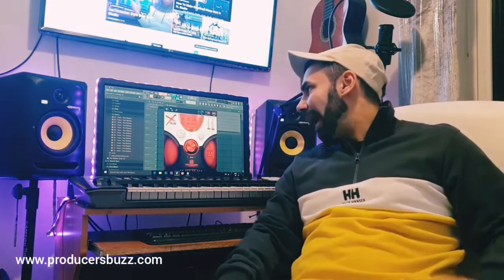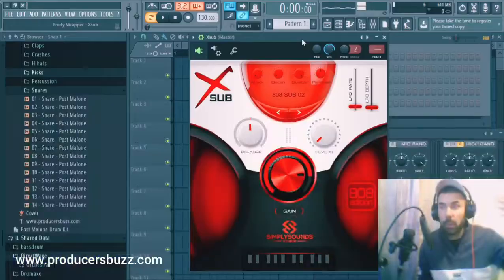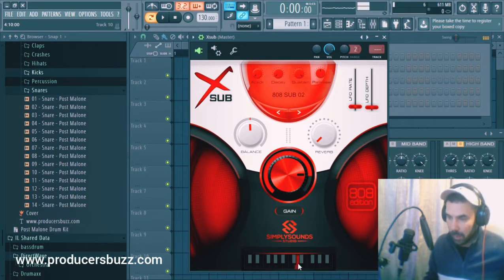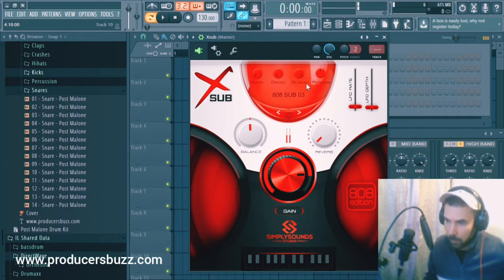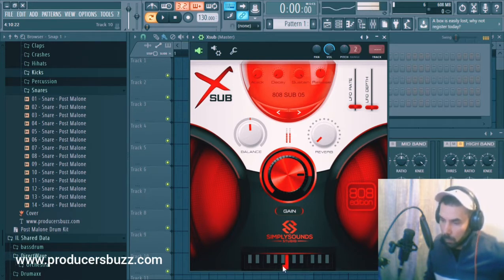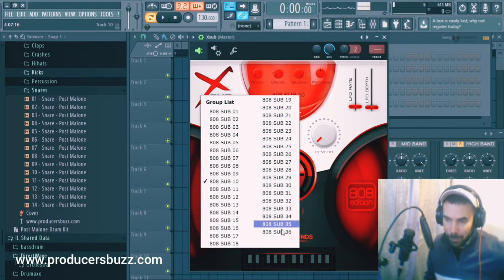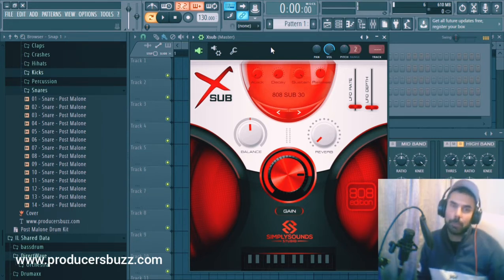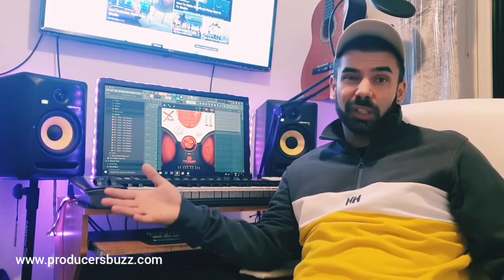FREE 808 Sub Bass with 36 Presets | A Must For Trap & Hip-Hop Beats!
This is a excellent Free 808 sub-bass for all hip hop and trap music producers.

 Hige thanks to hexloops for this awesome VST 808 plugin!